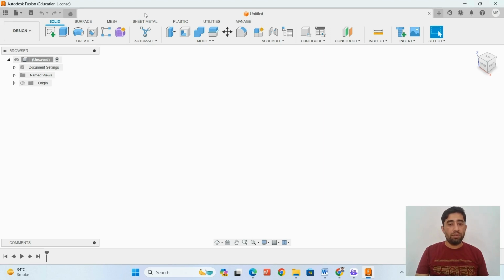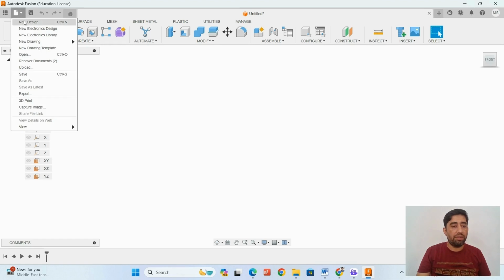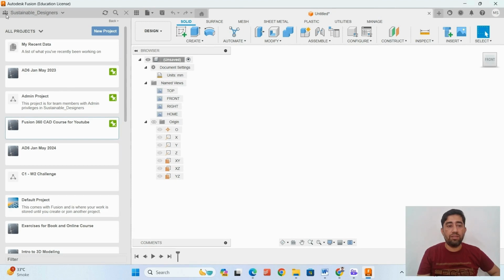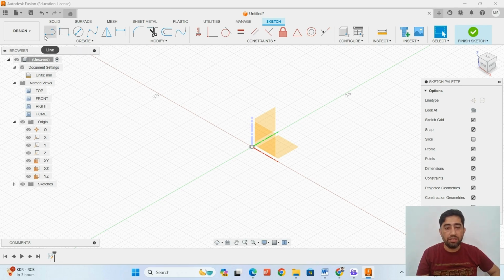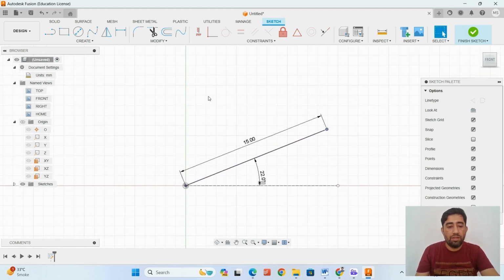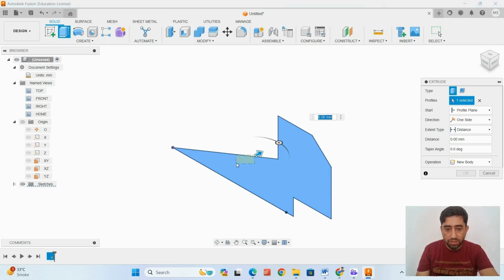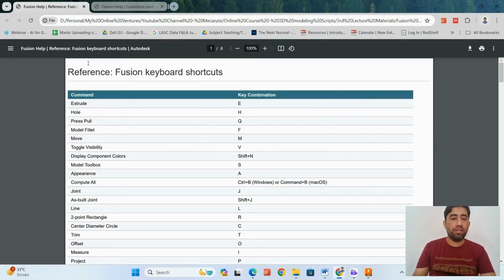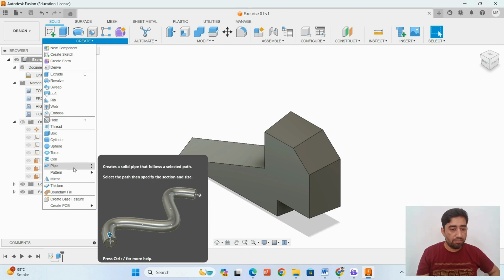S4. Design Workspace & Project Handling in Fusion 360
In this video, you will learn how to make a new project, share and collaborate with your colleagues, clients and other stakeholders. Also, you will learn using the design workspace and its functionality.